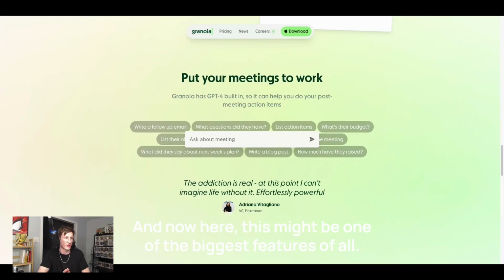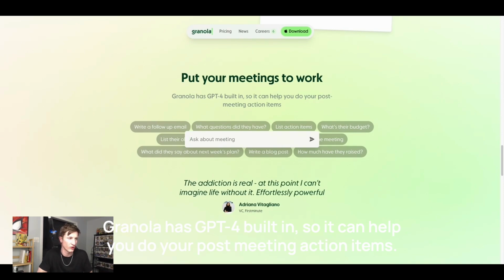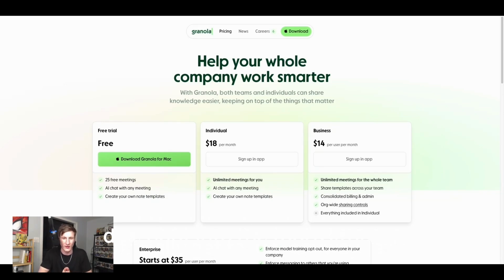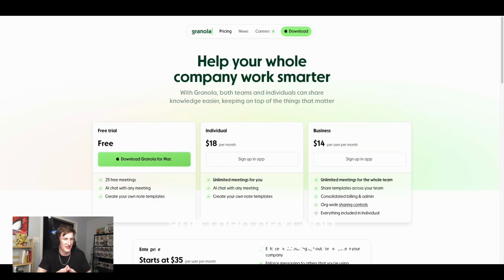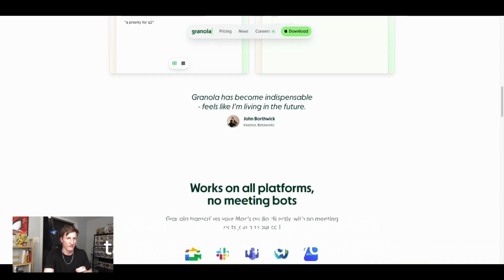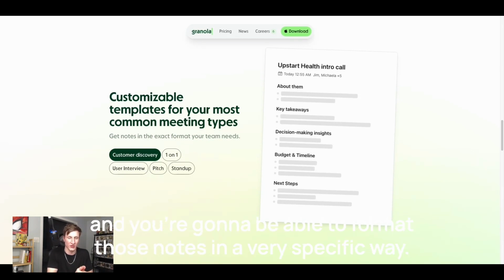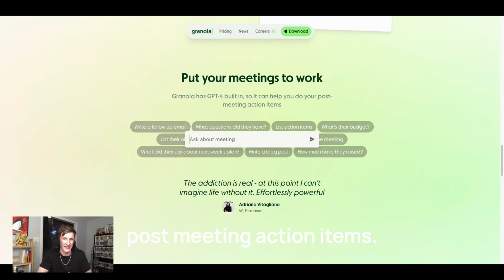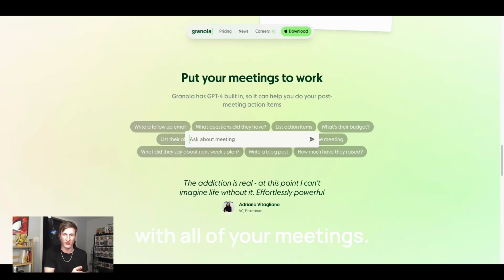Episode 281: Granola AI - Your New AI Meeting Assistant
In this episode, we explore Granola AI, an AI-powered meeting notepad and assistant designed for professionals with heavy meeting schedules. This productivity tool helps users document meetings, capture outcomes, and take action on information discussed during meetings. We examine the platform's features, pricing tiers, integrations, and limitations while highlighting what sets it apart from competitors in the meeting assistant space.

Key Takeaways
Platform Capabilities
AI-powered meeting notepad specifically designed for professionals with busy meeting schedules
Automatic transcription of meeting content with enhanced AI summaries
No requirement to add a meeting bot - works directly from your device
Integration with popular meeting platforms (Zoom, Google Meet, Slack, Microsoft Teams)
Calendar integration to understand meeting context, participants, and purpose
Customizable templates for different types of meetings (one-on-ones, sales calls, pitches)
Built-in GPT-4 for post-meeting action items and meeting analysis
Searchable archive of meeting conversations for easy reference
Ability to ask specific questions about meeting content after the fact
Task management features for creating reminders and action items
Follow-up email generation based on meeting content

Pricing Structure
Free plan: Limited to 25 meetings
Individual tier: $18/month - Unlimited meetings, AI chat, custom templates
Business tier: $14/user/month - Team template sharing, consolidated admin, organization-wide controls
Enterprise tier: Starting at $35/user/month - Option to opt out of model training, enforcement of company messaging standards

Integration Capabilities
Works with major meeting platforms including Zoom, Google Meet, Slack, and Microsoft Teams
Direct calendar integration to provide meeting context
Virtual notepad for manual note-taking alongside AI transcription

Current Limitations
Mac OS only availability (not available on Windows or mobile)
No speaker recognition within transcriptions
No video or meeting recording capabilities
Some competitive tools offer features that Granola currently lacks

User Experience
Clean interface visible in the video demonstration
Ability to chat with past meetings using natural language
Easy reference to specific parts of different meetings
Streamlined system for creating action items and follow-ups
Templates for standardizing notes across recurring meeting types

Business Applications
Ideal for sales professionals managing multiple client calls
Useful for team leaders conducting one-on-ones and team meetings
Valuable for capturing and acting on information from recurring meetings
Helpful for creating consistent follow-up processes
Effective for reducing administrative overhead related to meeting documentation

Looking Forward
Host will be testing the tool in upcoming meetings
Results and experience to be shared in future episodes
Potential updates and new features as the platform evolves
Possible expansion to other operating systems